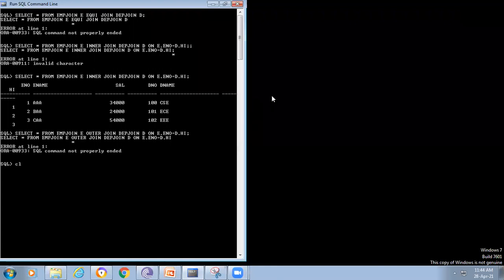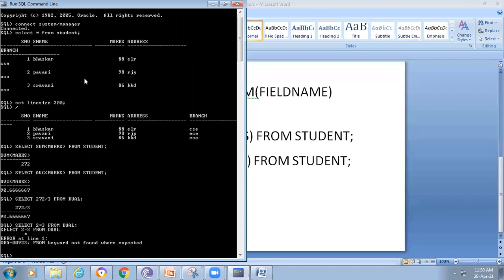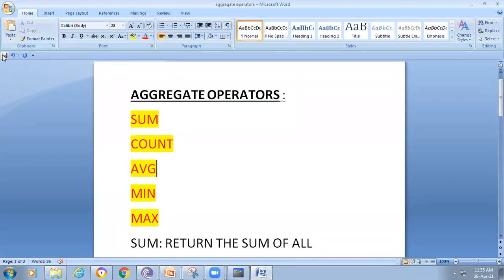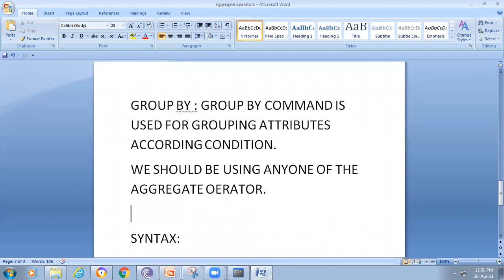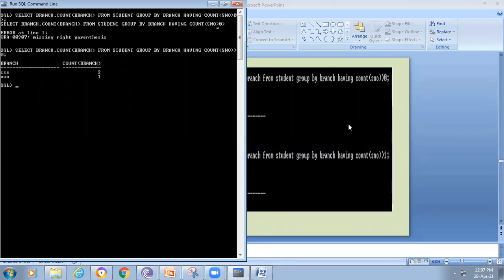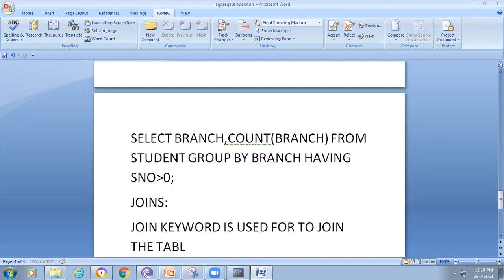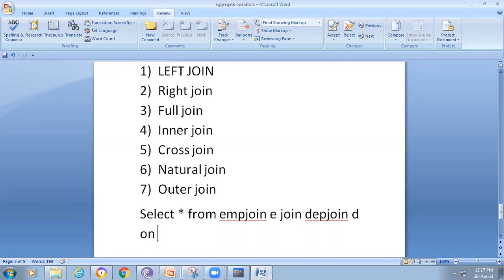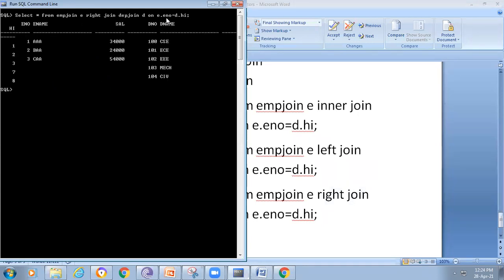DBMS CLASS 19 ON 28 04 21 AGGREGATION OPERATORS JOINS